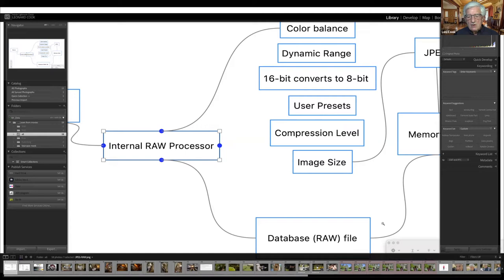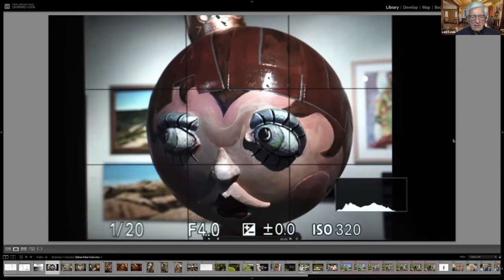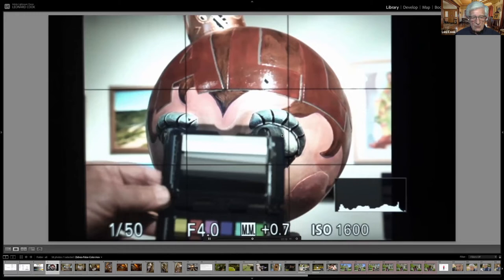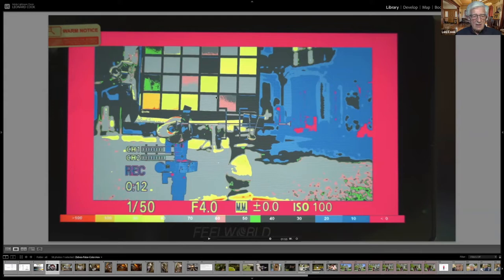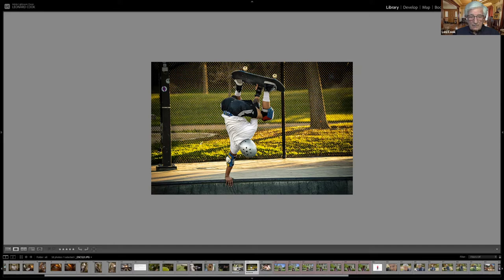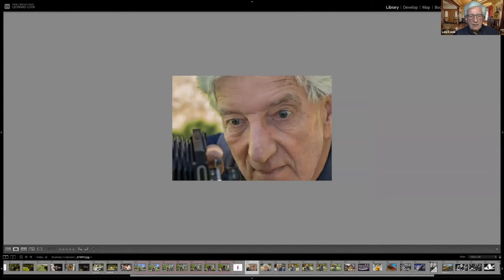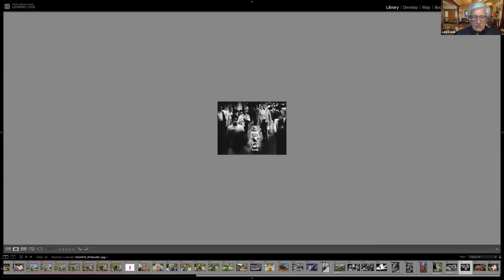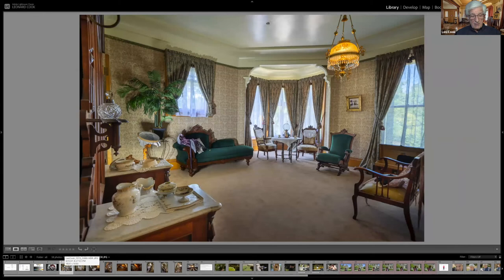What Can Still Photographers Learn from the Movies?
SCROLL DOWN FOR TABLE OF CONTENTS

Presenter: Len Cook

Description:  Photographers and videographers have more in common every day as cameras get hybridized. Almost all cameras now can capture superb video as well as excellent stills.
But many video/film/cinematic processes and techniques are quite distinct from what still photographers are using. What are the less-obvious ways the disciplines overlap? How can we as still photographers benefit from the video/film/cinematic toolkit of aesthetics?
We’ll visit some film and cinema techniques and terms to see how we as still photographers might expand our thinking and creativity in areas like focal length, exposure, post-processing, zoom use, composition, subject direction, scene selection, and point of view.

Biography: Welcoming studio and location assignments since 1973 in the San Francisco Bay Area, Len Cook has 47 years of professional experience (more than a QUARTER-MILLION frames of film exposed and personally developed!) as a photojournalist, chief photographer, and director of photography with a staff of 13 full-time photojournalists. He subsequently turned to commercial photography as a studio owner/operator.
Added to his extensive film-based experience is 10 years of experience supporting computer applications like Adobe Photoshop. Len knows software! He has earned the Adobe Certified Photoshop Instructor credential.
Len is now noted primarily for his willingness to share his experience and knowledge through private mentoring, 7+ years college lecturing as well as 10+ years of City of Fremont community education classes. Before closing his studio recently, Len taught more than 200 sessions for his 2,000-member Meetup group.

00:00:00 Introduction
00:02:28 Data Flow in a Still Camera
00:04:23 Data Flow in a Video Camera
00:07:40 Color Grading and the Cinematographer’s Vision
00:08:40 Zone System, False Color & Exposure Guidelines
00:13:36 Setting White Balance with a White Card
00:14:33 Setting Exposure with a White Card
00:21:28 Adjusting Exposure with an Variable Neutral Density Filter
00:23:03 Using False Color to set Exposure
00:28:58 Scene Selection
00:32:16 Blocking
00:36:36 Lens Selection & the “Dolly Zoom Effect”
00:39:55 Lens Selection & People: Shot Sizes
00:43:10 Lens Selection: Wide Angle
00:47:15 Lens Selection: Telephoto
00:51:08 Exposure Revisited: Getting the Most from a Digital Sensor
00:57:22 Concluding Remarks
00:58:40 Questions and Answers